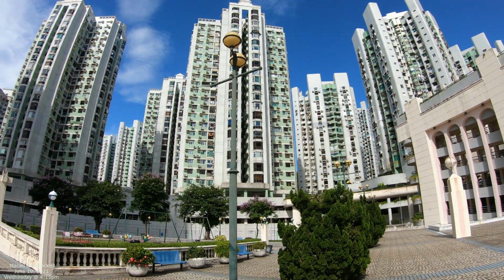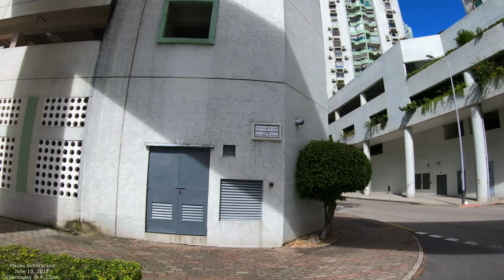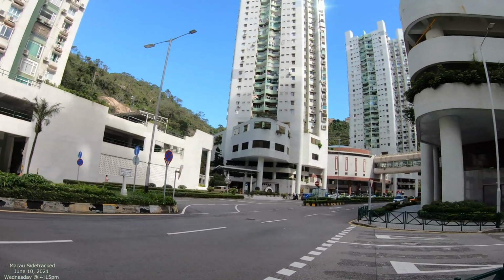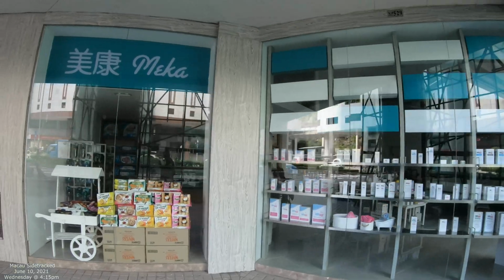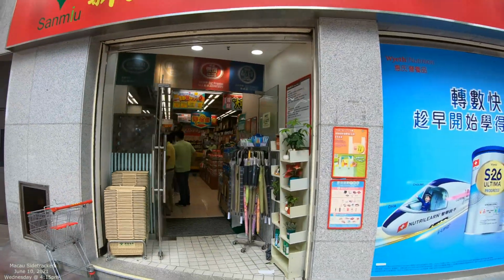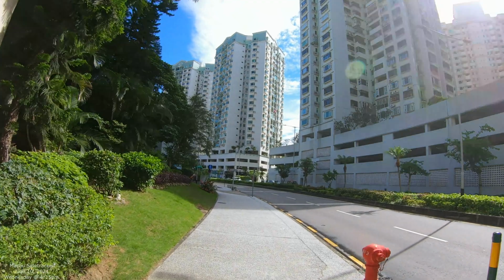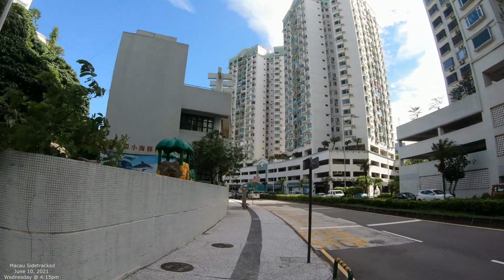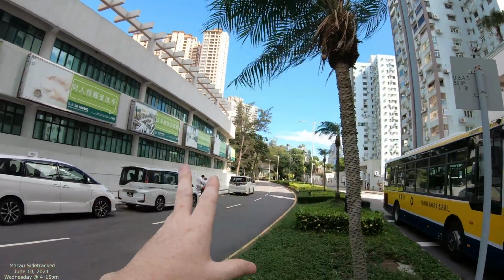[4K] Walking Macau 2021: Ocean Gardens 海洋花園 - Avenida dos Jardins do Oceano 海洋花園大馬路 China 中國澳門